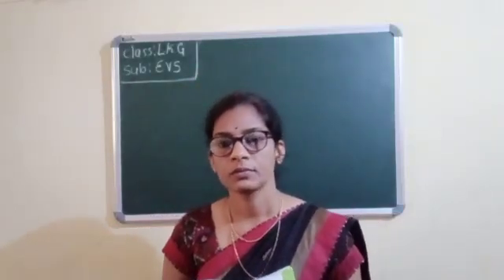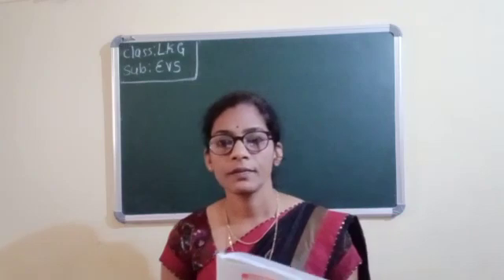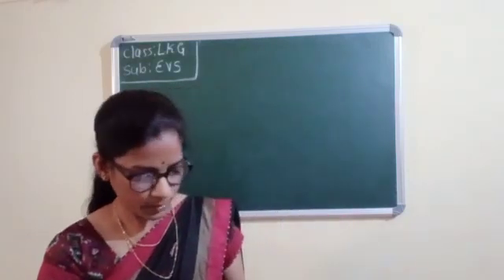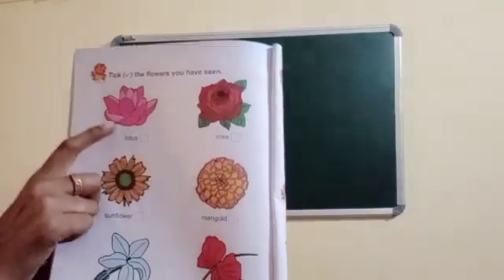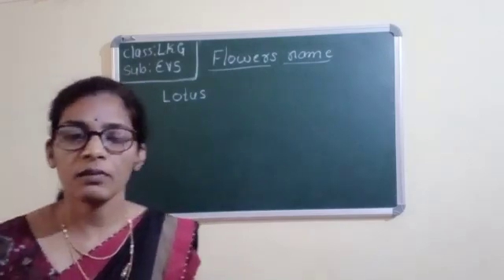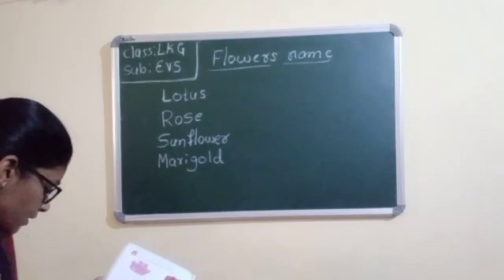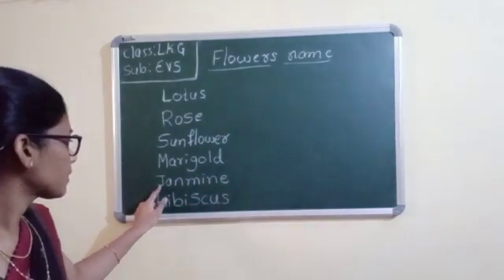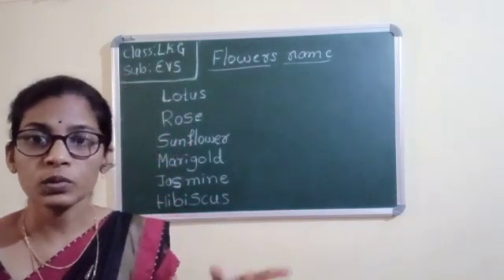CLASS - LKG EVS